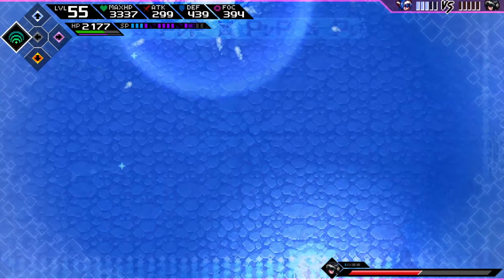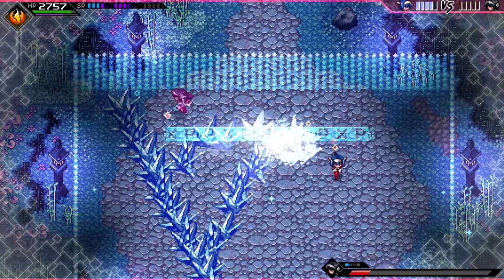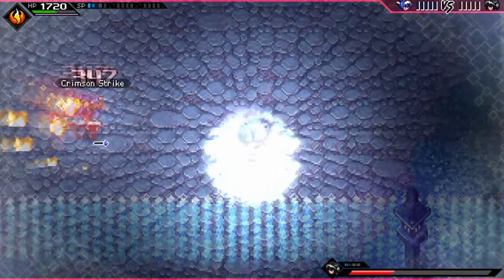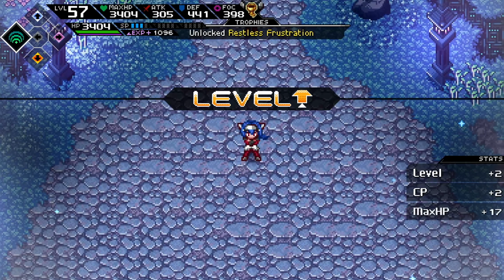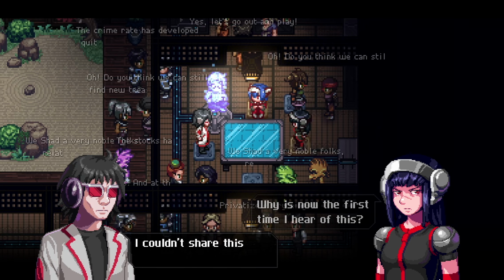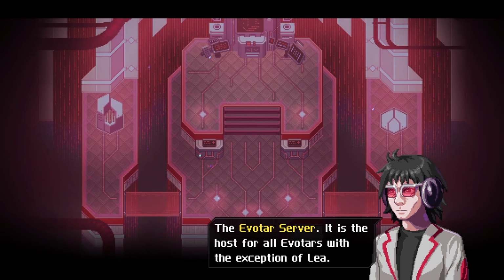(CrossCode ep65) "Hello, again. Still kicking, I see."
In which it all comes out.